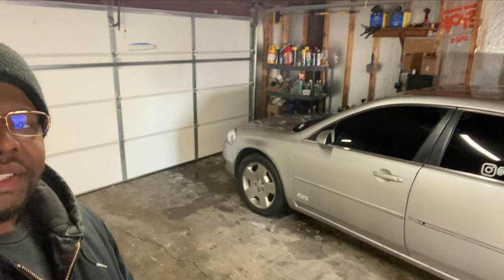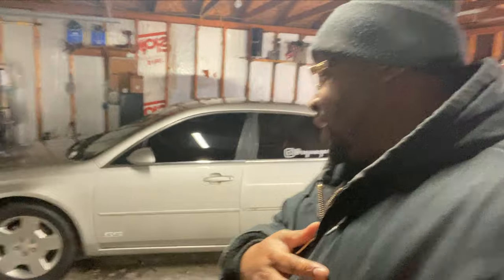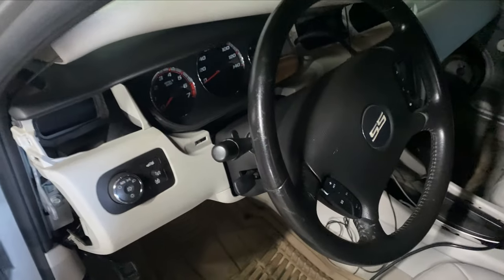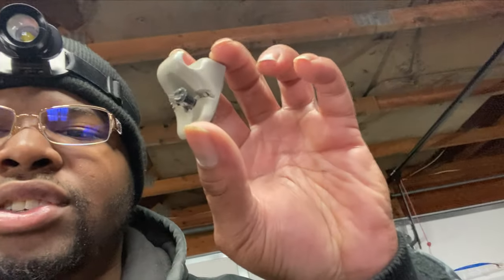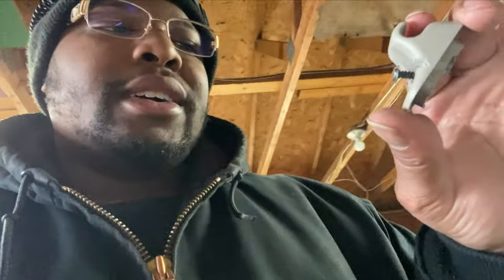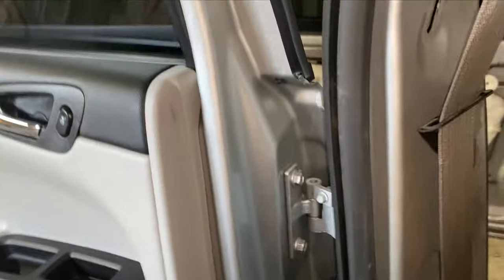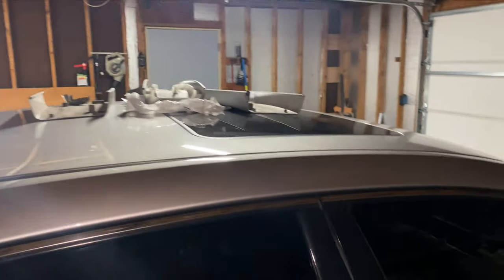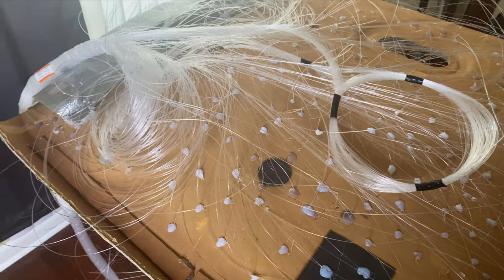STARLIGHT HEADLINER IN MY LS4 CHEVY IMPALA SS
Installing a rolls royce headliner in my chevy impala ss.

If you interested in donating to the channel👇🏽

All Content In This Video Is Owned By ChevyBoy TV.